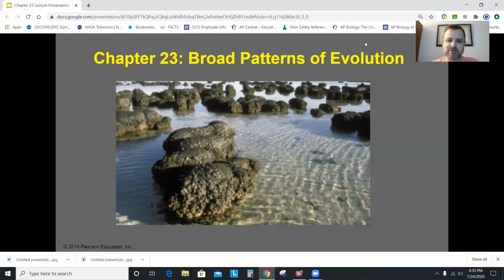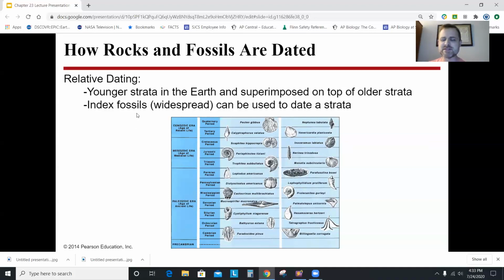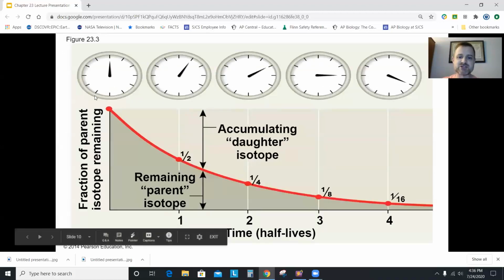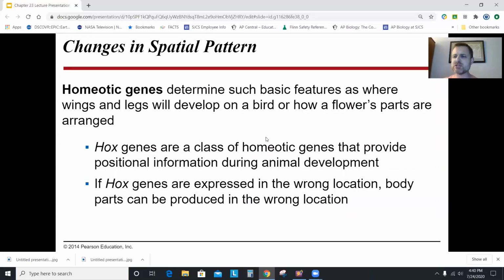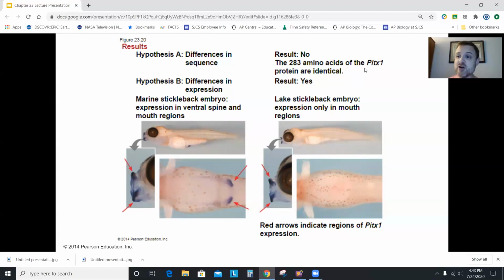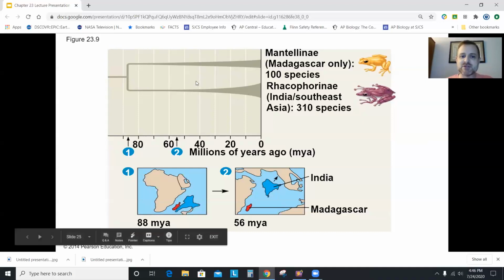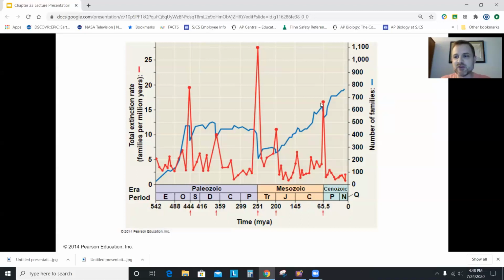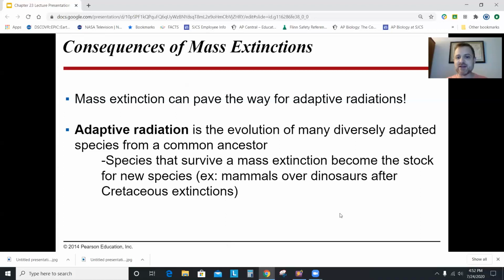AP Biology Chapter 23: Broad Patterns of Evolution